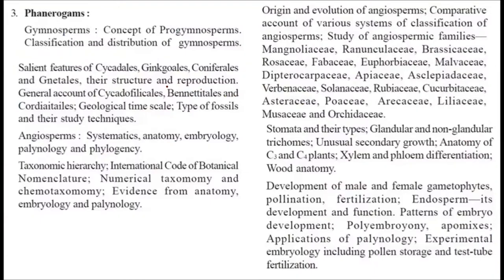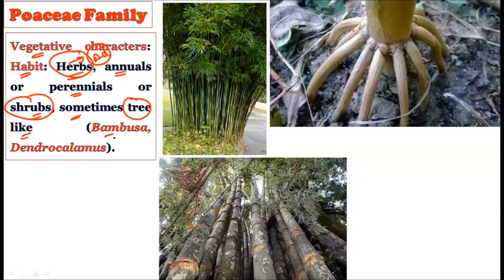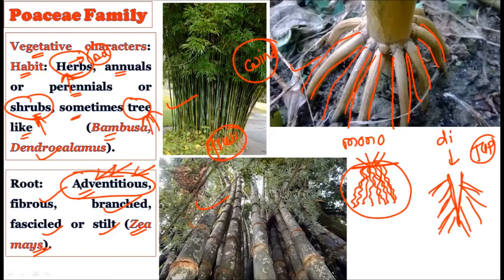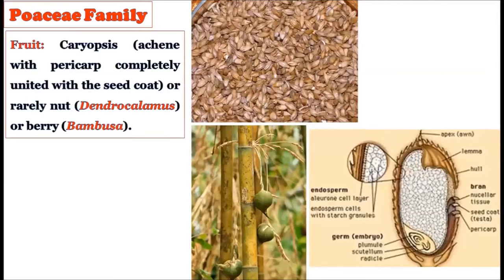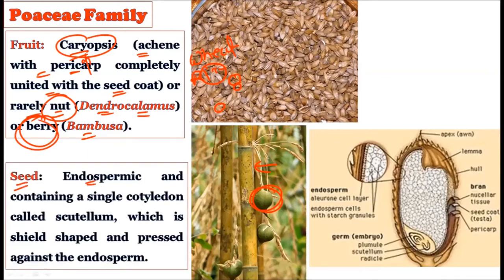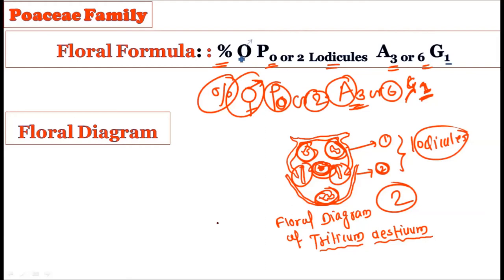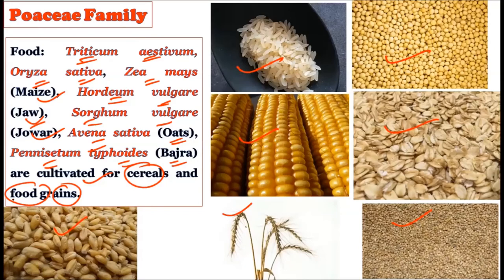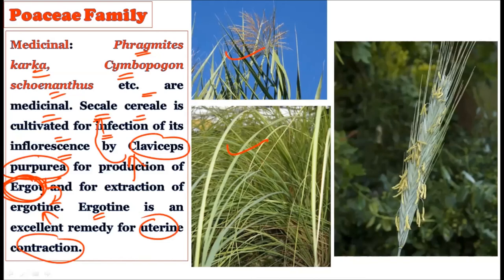Poaceae Family: Vegetative & Reproductive Characters: Floral Formula & Diagram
The Poaceae family is commonly known as “grass family”. It is one of the largest among the angiospermic families.  The plants represent all the three ecological types as hydrophytes, xerophytes and mesophytes.

Members only video - Join Rs. 1199/- Month membership for these videos.
How to take membership
1) Click on given link
2) Select Rs. 1199/- month plan.
3) Click on join
4) Make the payment

 _____________Thanking You______________